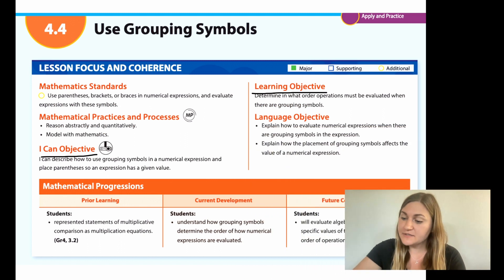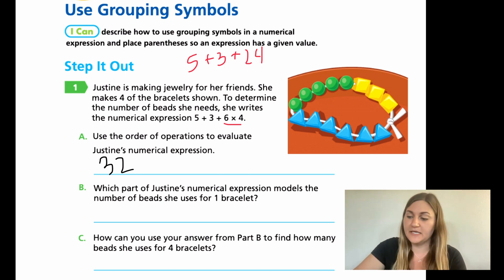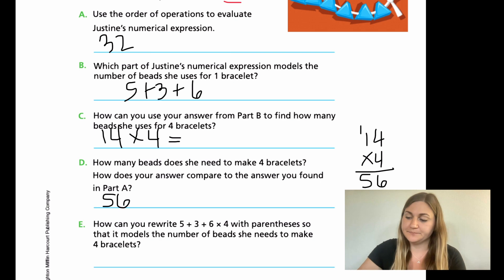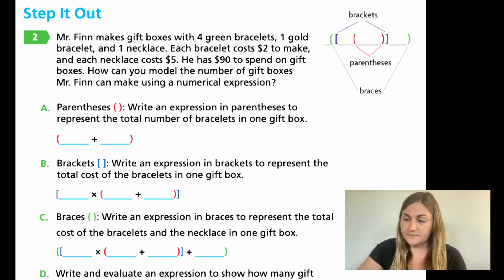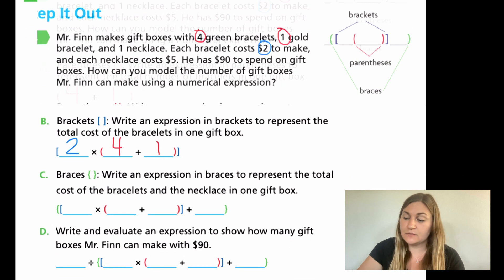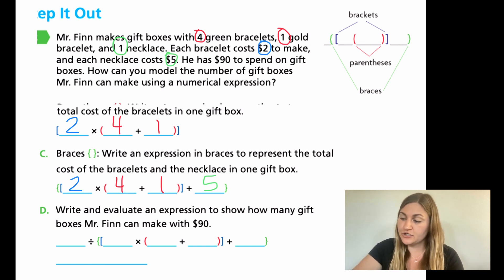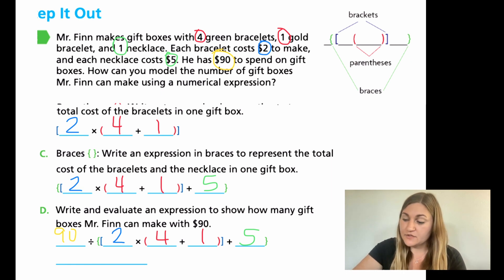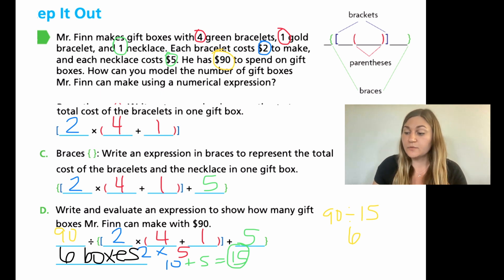Into Math 5th Grade Lesson 4.4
Determine in what order operations must be evaluated when there are grouping symbols.